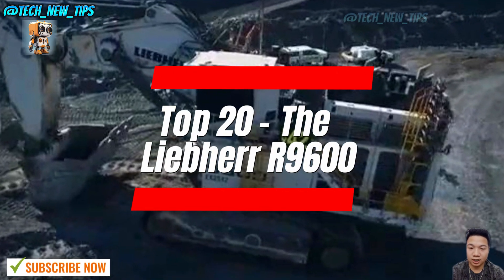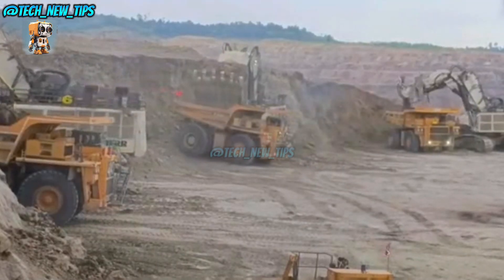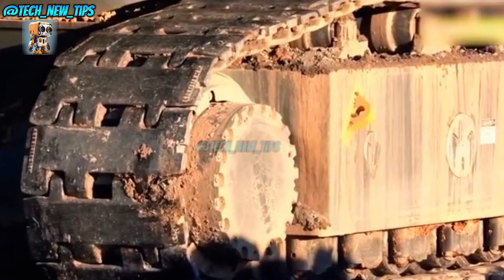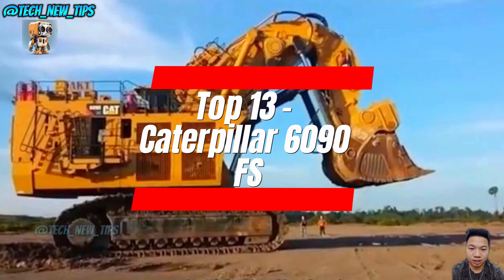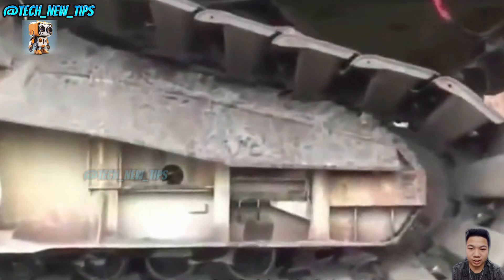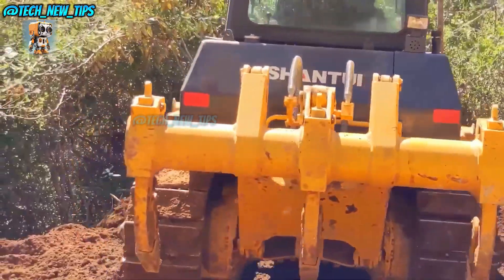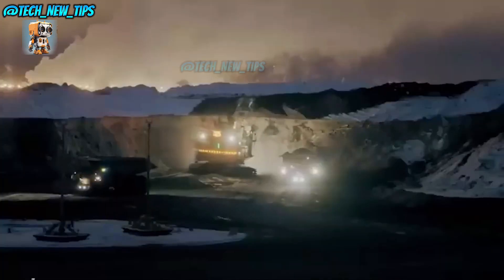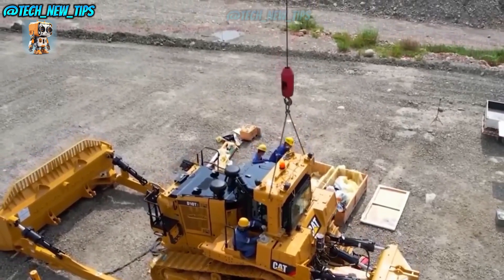20 Most powerful machines ever built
"Get ready to dive into the future! 🌐 Just revealed, these groundbreaking technologies are set to transform the way we live, work, and play. Imagine a world where artificial intelligence understands your needs, quantum computers solve the unsolvable, and advanced medical tech can extend life itself. From smart cities to sustainable energy breakthroughs, these innovations are not just concepts—they’re happening now and reshaping our world in ways we couldn’t have dreamed of! Don’t miss out on this journey into tomorrow. The future isn’t just coming; it’s already here!"